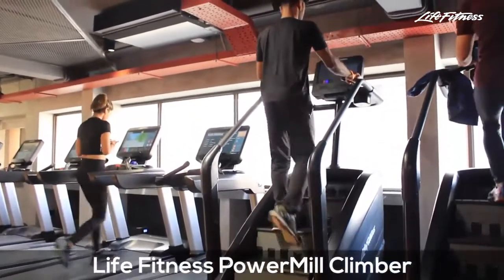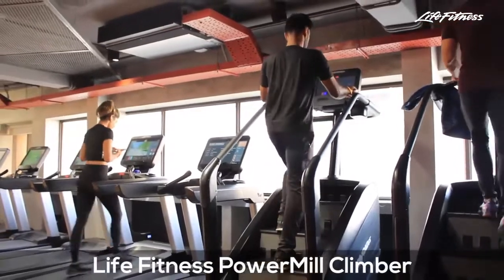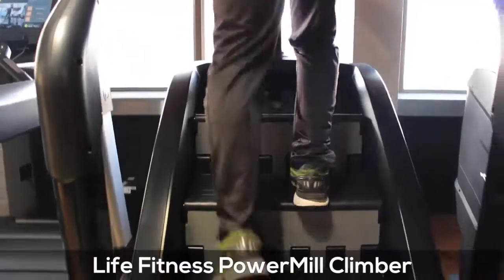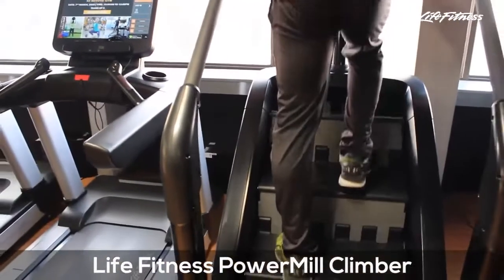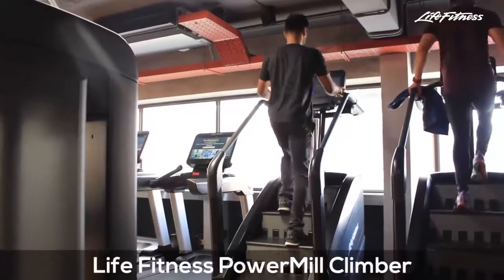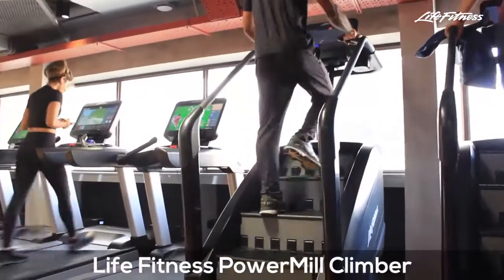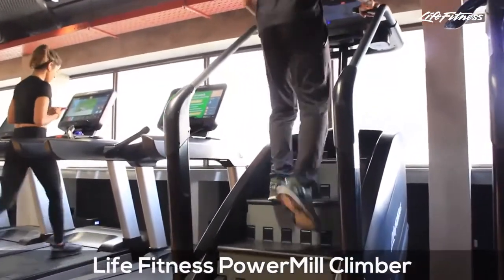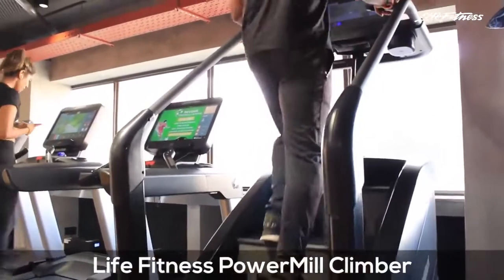Life Fitness Power Mill Climber From Life Fitness India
You don't have to check the whole staircase to take the first step. Start climbing the stairs without thinking about how steep the stairs are or how many stairs there are!
The PowerMill Climber uses SureStepSystem™ Technology and a reliable AC motor to ensure smooth motion and a large range of available speeds for a wide range of exercisers.
PowerMill has the most significant usable step space of any similar product in the industry. It is suitable for all fitness levels and a great way to increase your heart rate and improve your cardiovascular endurance and stamina.